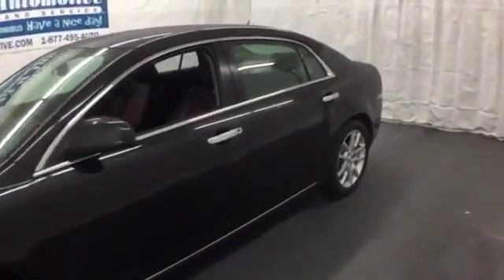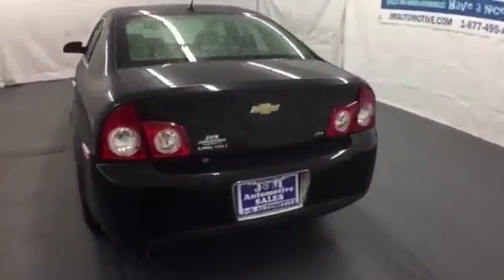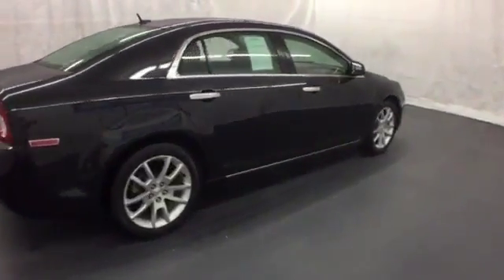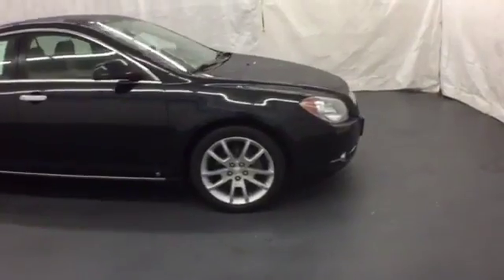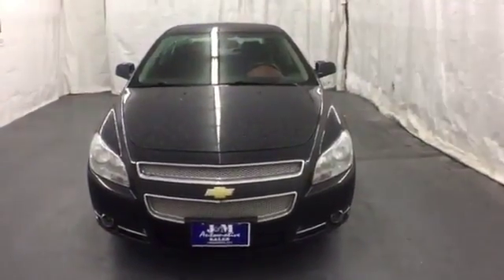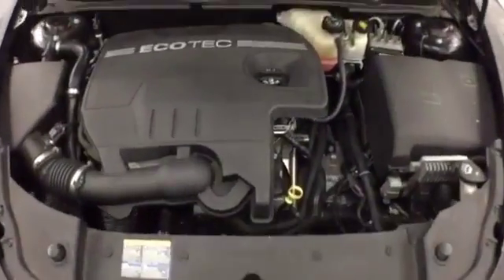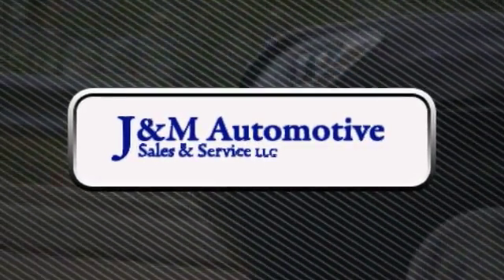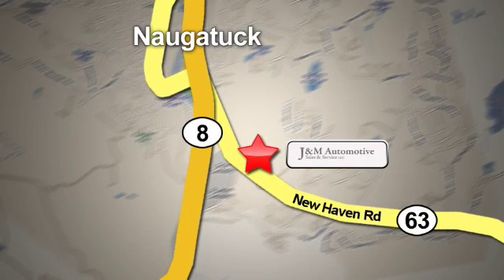2009 Chevrolet Malibu Naugatuck CT Hartford, CT #096657 - SOLD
Year: 2009
Make: Chevrolet
Model: Malibu
Trim: 4d Sedan LTZ
Engine: -1 Cylinders
Color: Black
Mileage: 92420
Stock #: 096657
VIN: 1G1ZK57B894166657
A Very Clean, One Owner Malibu LTZ with an Accident-Free Car History Report and an Included Warranty!

Address:
820 New Haven Rd.